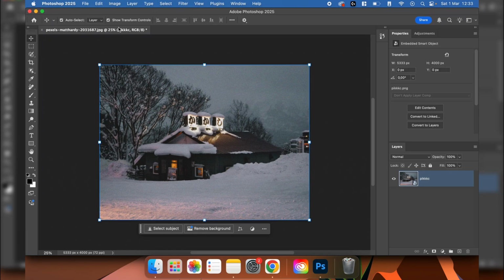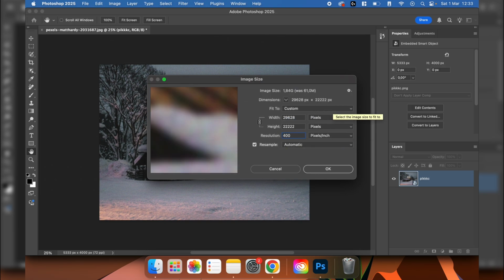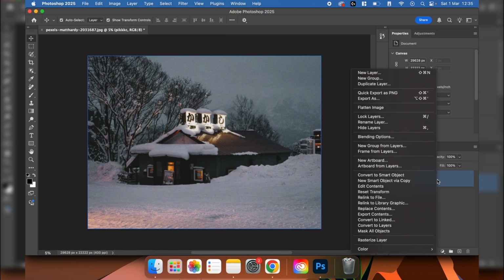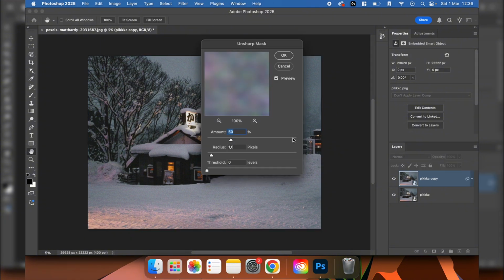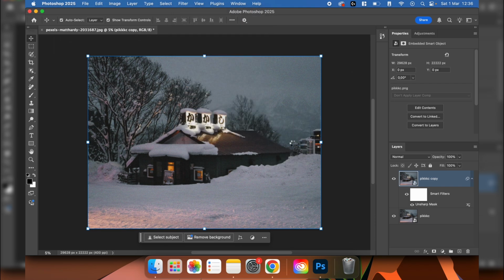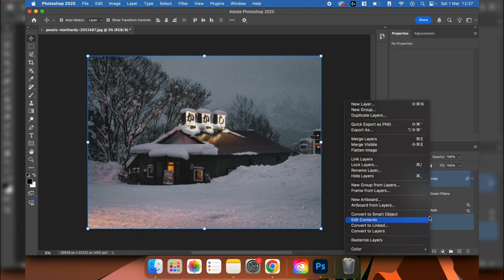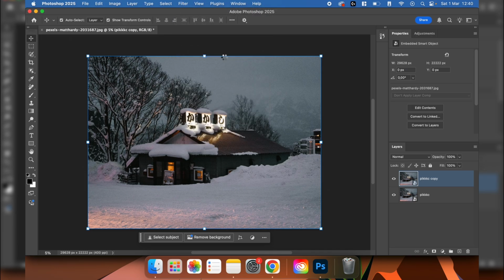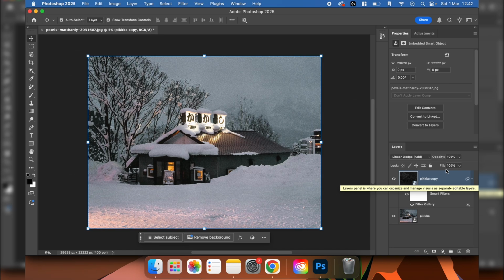How to Enhance Photo Quality in Photoshop (2025)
How to Enhance Photo Quality in Photoshop | How to Enhance a Photo in Photoshop

Learn How to Enhance a Photo in Photoshop Quick and Easy!